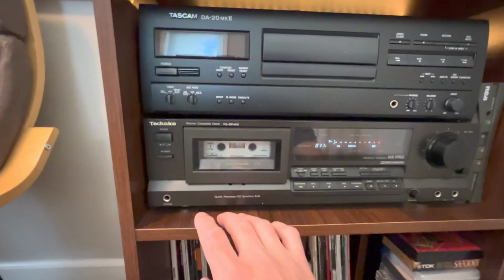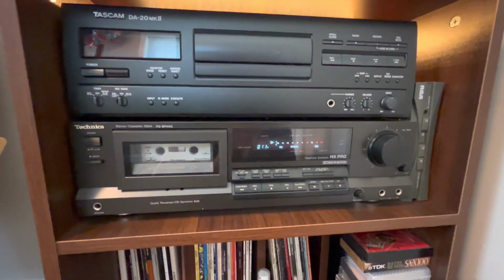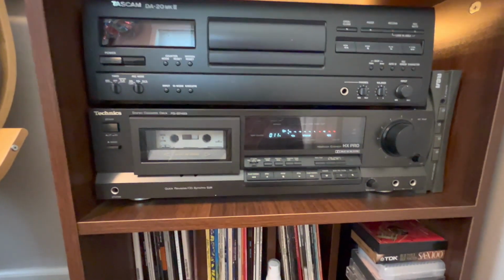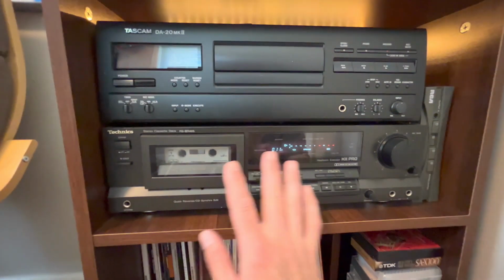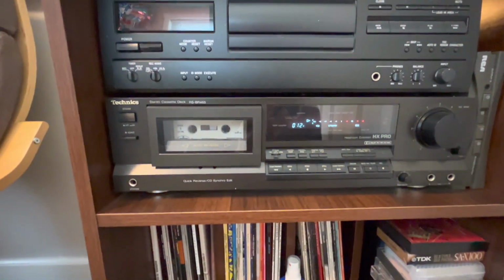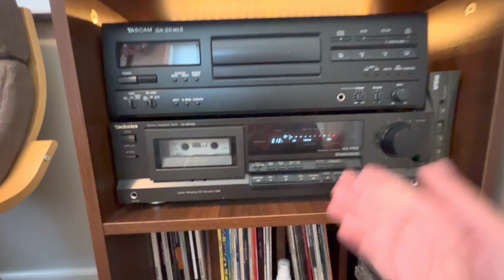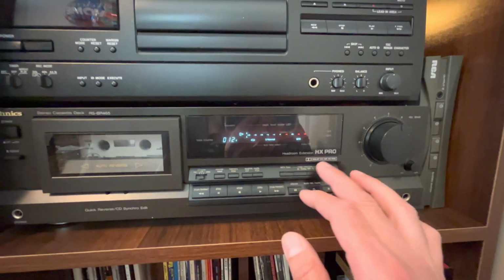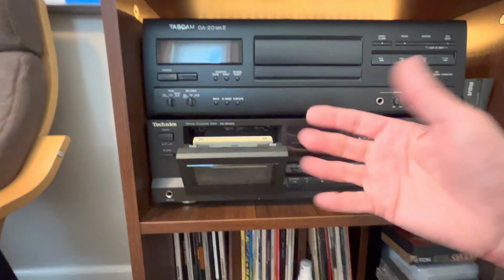Technics RS‑BR465 Showing 1991 Stereo Cassette Deck in Operation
Technics RS‑BR465 appears as a 1991 stereo cassette deck built around dual‑capstan transport, Dolby B/C noise reduction, and HX Pro headroom extension. Serviced mechanics show smooth tape motion, clean head alignment, and stable playback across Type I, CrO2, and Metal tapes. Auto‑reverse operation demonstrates how the deck switches direction without ejecting the cassette, while FM multiplex recording support reflects its role in full hi‑fi systems of the era. Every part of this look explains what the RS‑BR465 is, how its analog circuitry shapes sound, and how its transport, noise‑reduction systems, and tape‑type handling behave during real playback.